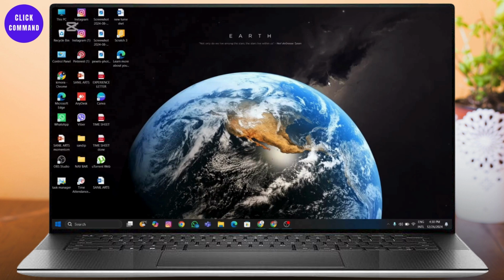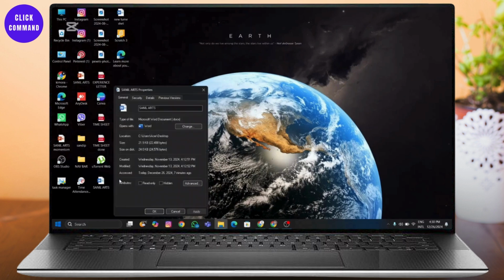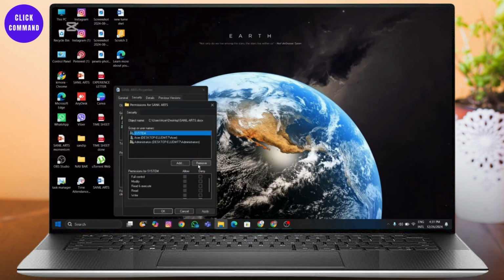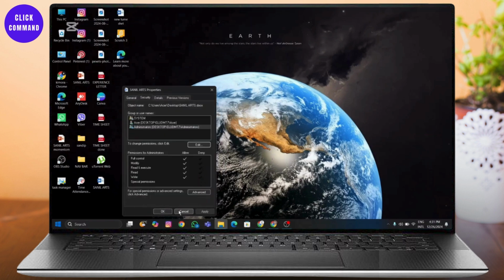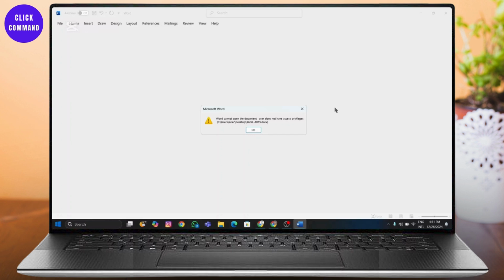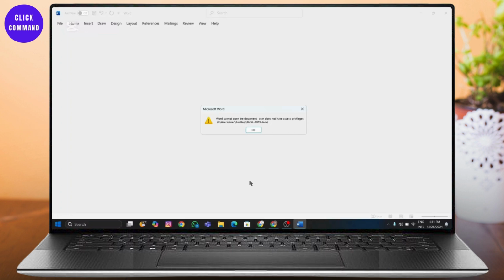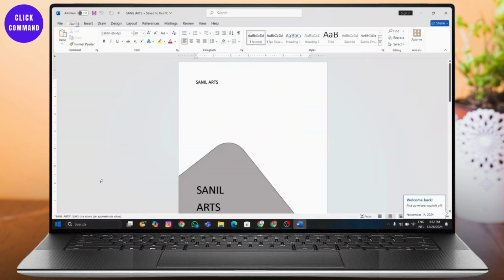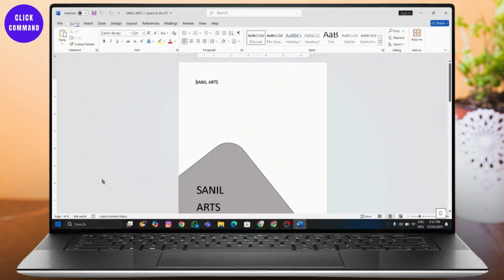How to Lock or Unlock File and Folder in Windows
Learn how to easily lock or unlock files and folders in Windows with this comprehensive step-by-step tutorial. Whether you're using Windows 10 or Windows 11, we've got you covered on how to protect your sensitive data by locking folders and unlocking them when needed.

In this video, you'll discover how to lock and unlock folders and files in Windows 10 and Windows 11. We'll show you how to password protect your folders, lock them for privacy, and unlock them when necessary.

0:20 Step 1: Locking a Folder in Windows 10/11
0:45 Step 2: Unlocking a Folder in Windows 10/11
1:10 Step 3: Password Protecting Your Folder